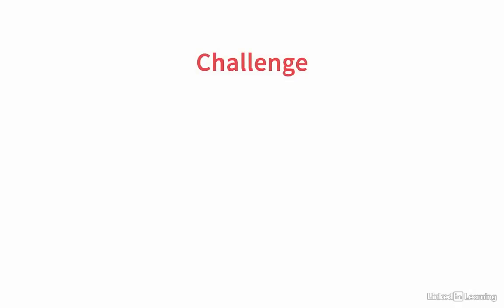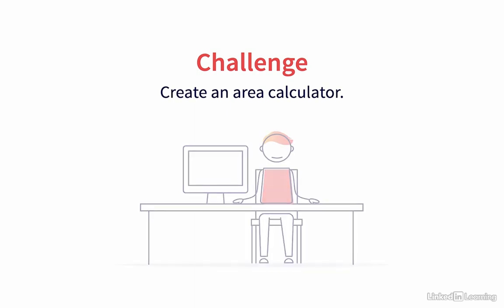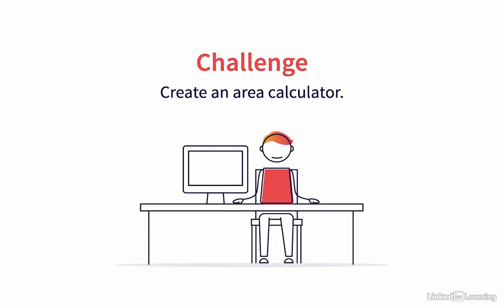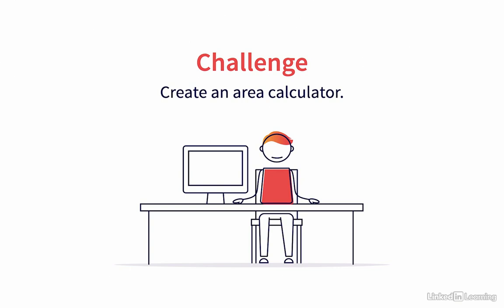Challenge create an area calculator